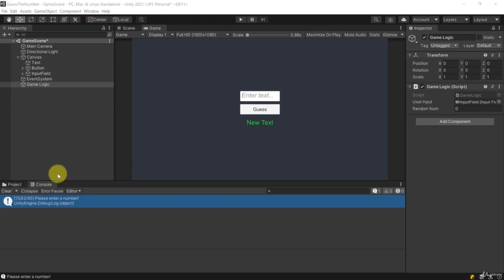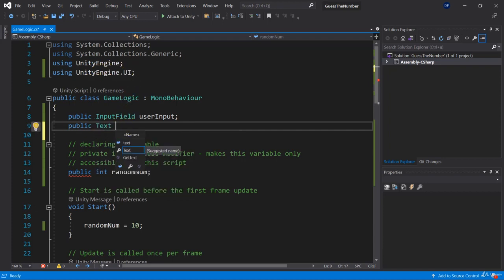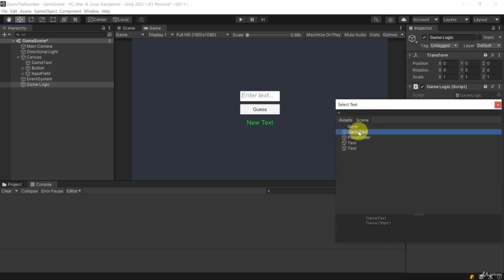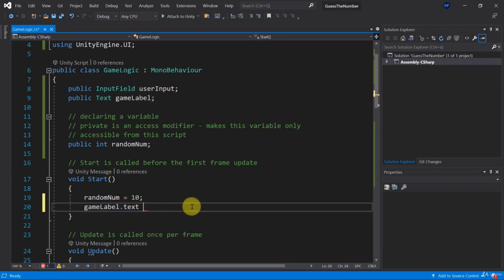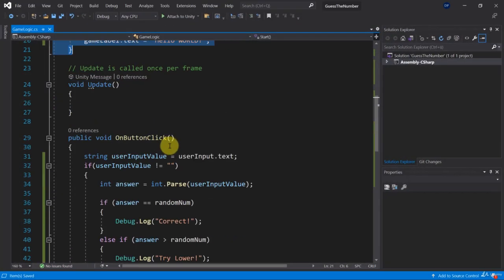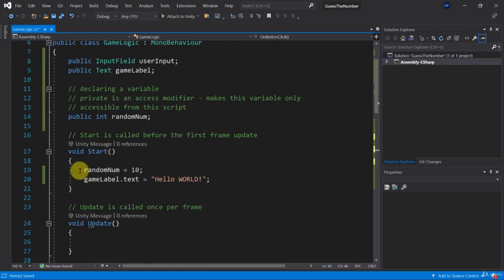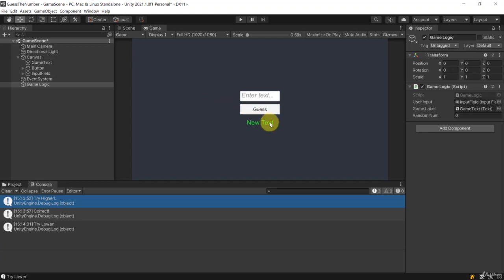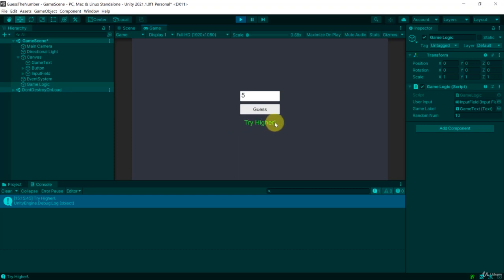014 Working with Text Objects in Unity and Code